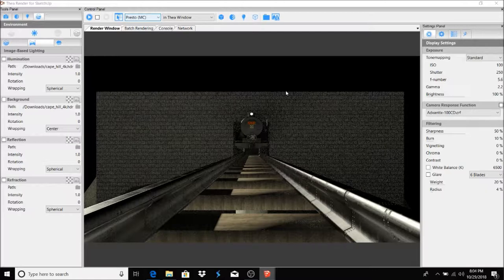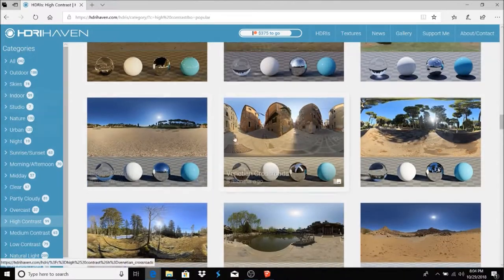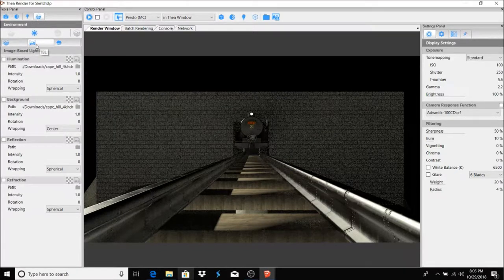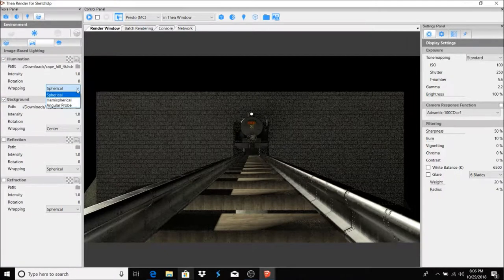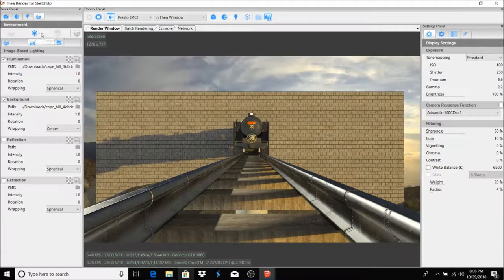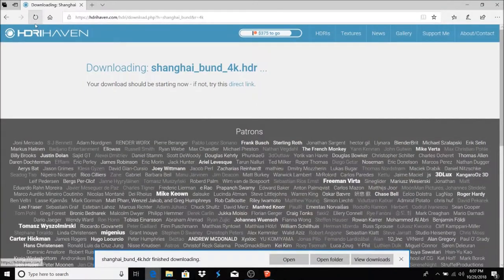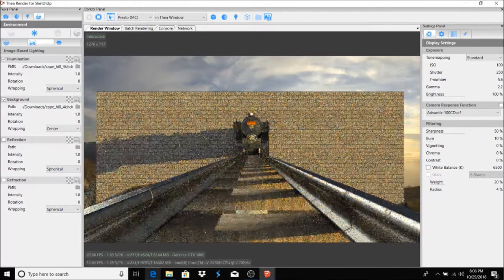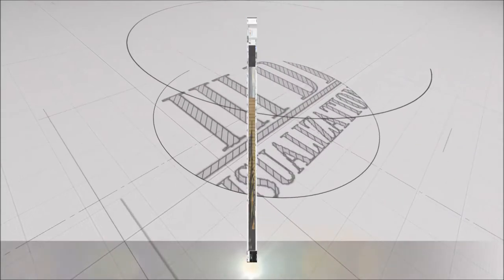Getting Started With Thea Render 2.0 HDRI Background 22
My name is Royce and I work as a Design Architect. This page was created to share my passion for architecture, specifically renderings/visualizations.